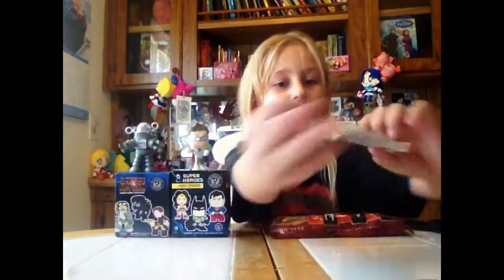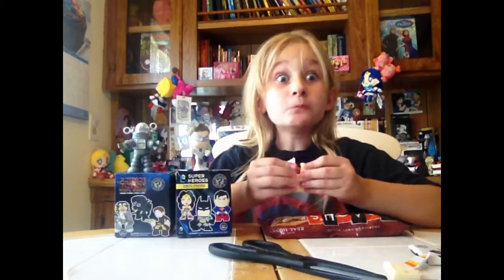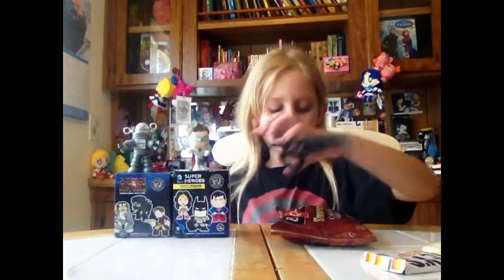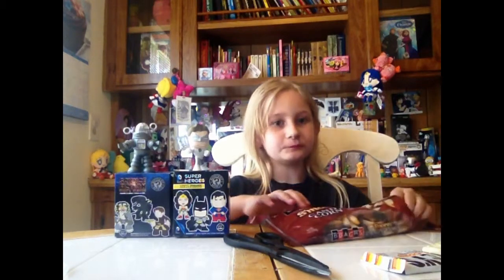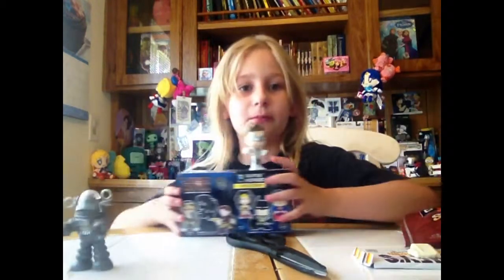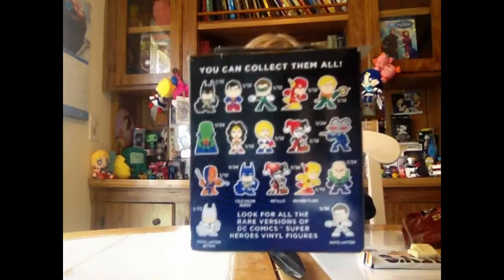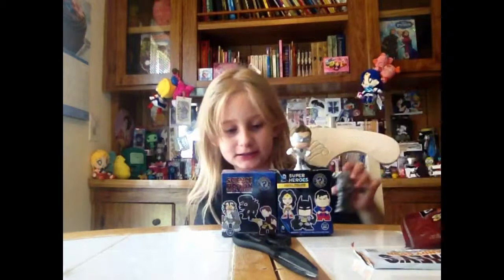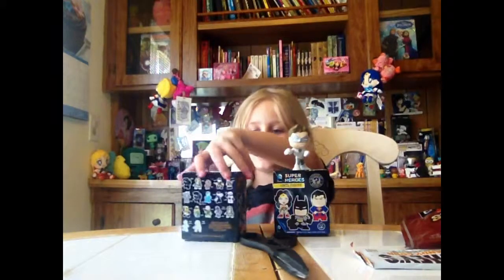Halloween snack review and blind boxes!